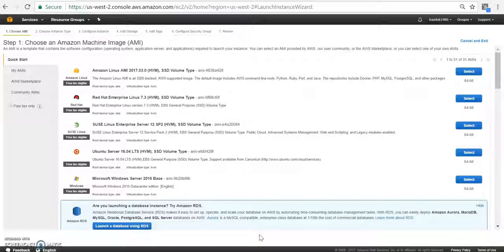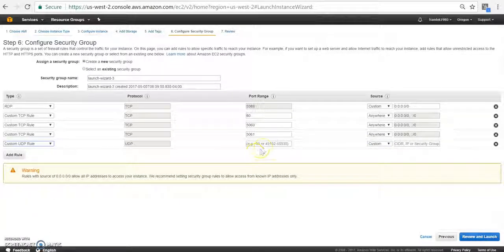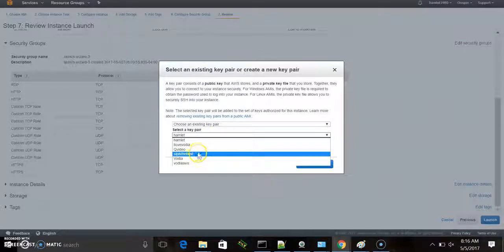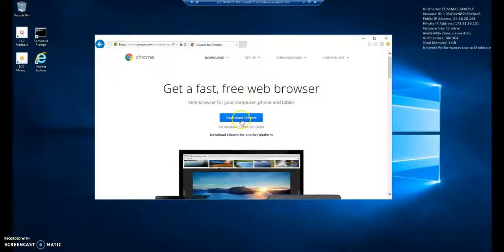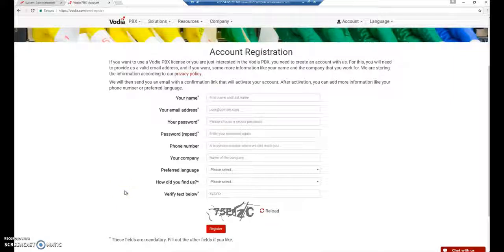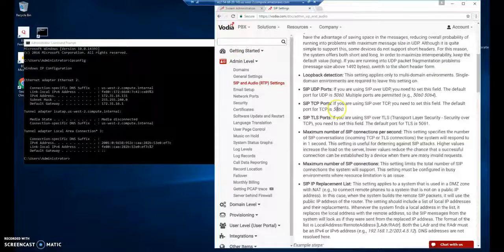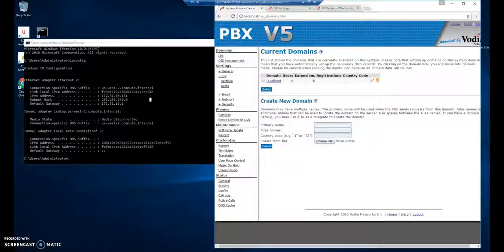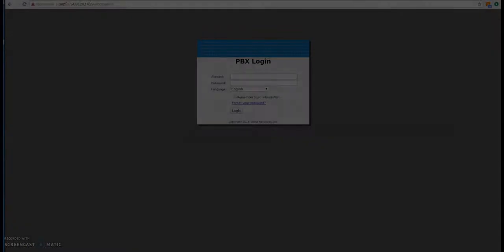Vodia Windows PBX AWS Setup